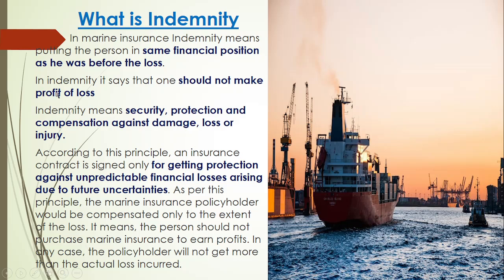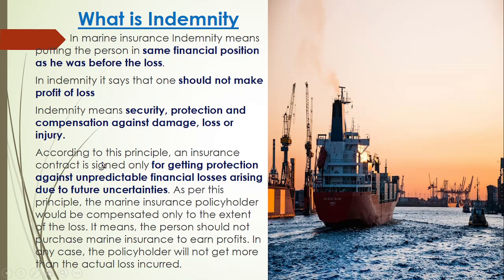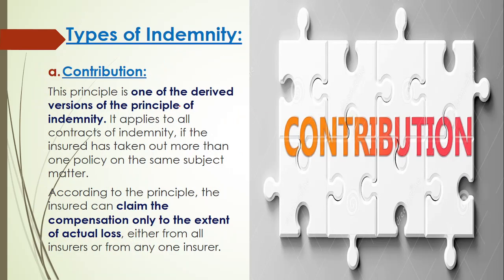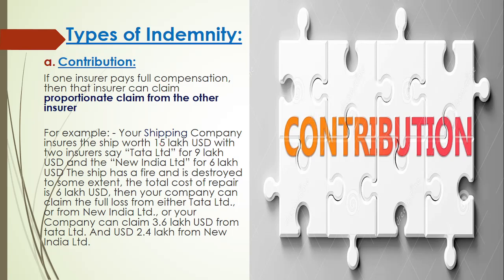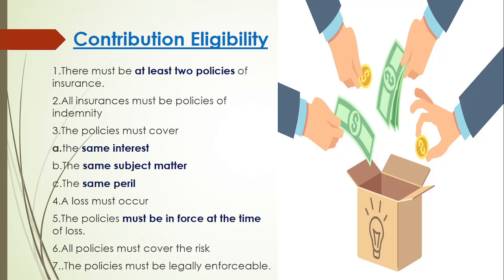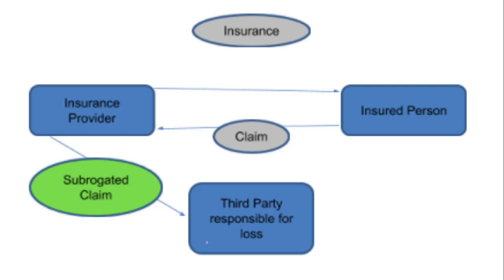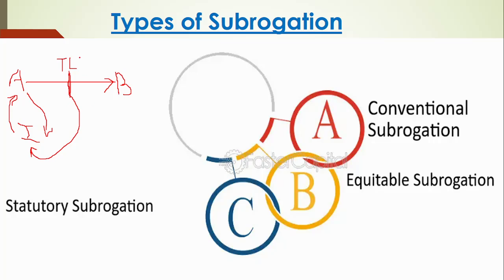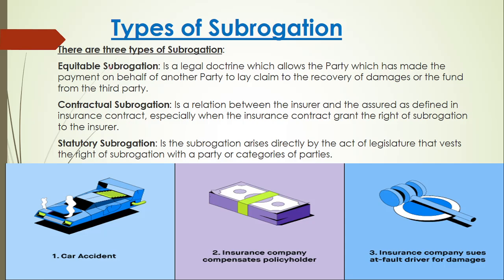Marine Insurance|Indemnity|Subrogation|Contribution|Explanation|(Part-2)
In this Video our viewer will learn about:
1. What is Indemnity?
2.What is Subrogation?
3.Types of Subrogation?
4.What is Contribution?
5.Principle of Indemnity?

If you want to Know about the Basic Principle of Marine Insurance, please click on the below link:

In this Video our viewer will learn about following things:

What is Marine Insurance?
How Insurance premium is decided?
What are 5 peinciple of marine insurance?
What is Utmost Good faith?
Difference between Good Faith and Utmost good faith?
What is Material Circumstance?
What is Insurable Intrest?

If you want to Know about Llyods Open form, then please click on the below link:

What is LOF?
Why LOF is an open form?
How Settlement are done in LOF?
Latest Amendment in LOF?

If you want to Know about Scopic clause ,please click on the below link:

In this video our viewers will learn following things:
1.What is Scopic Clause
2. Why Scopic Clause Came?
3. What problem was faced by owner and Salvor?
4.Advantage of having Scopic clause?
5. When Scopic clause is invoked?

If our viewers want to Know about Article-14 Special Compensation,Please click on the below link:

In this Video our viewers will learn about:
1. What is Article-14?
2. Why it is called special compensation?
3. Who is paying for the special compensation
4.How much payment is made under special compensation?
5. When payment will not be made under special compensation?

If you want to Know about Article-13 of the Salvage compensation Please click on the below link:

In this video you viewers will learn about:
1. Condition for giving salvage reward
2. what are all criteria taken into consideration before giving the reward
3.What is human salvor?